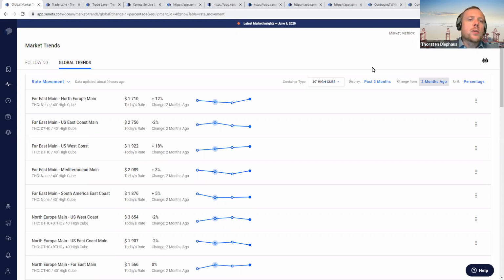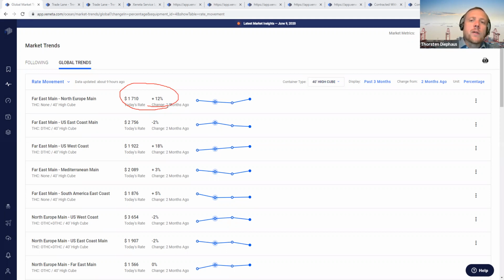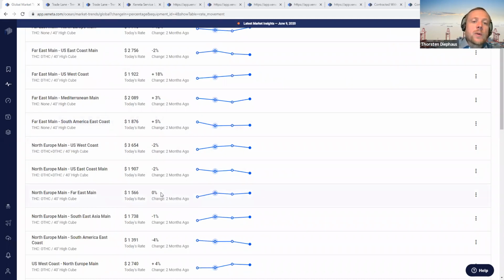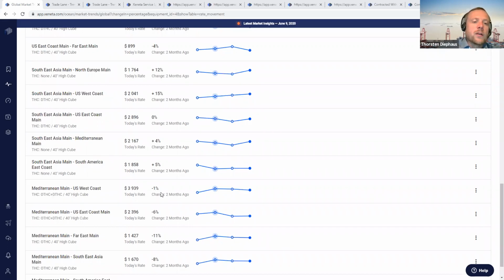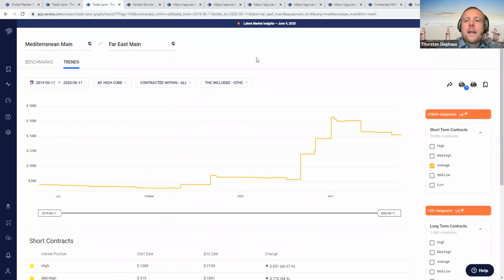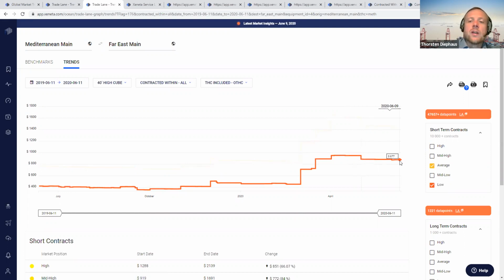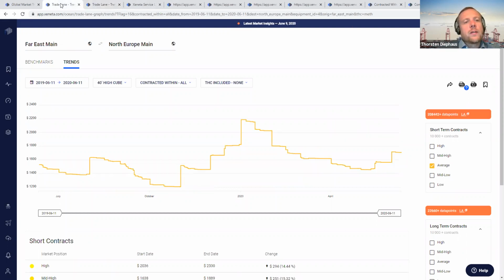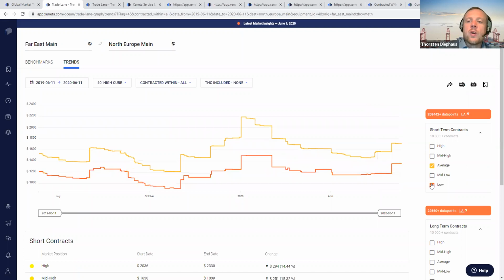Weekly Rate Update | 11 June 2020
Oil Price Impact on Short-Term Freight Rates